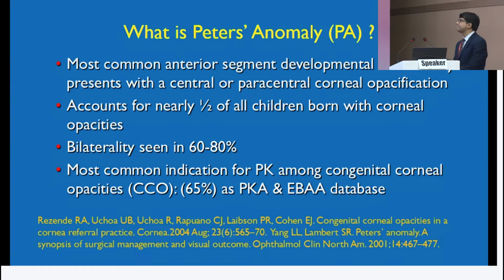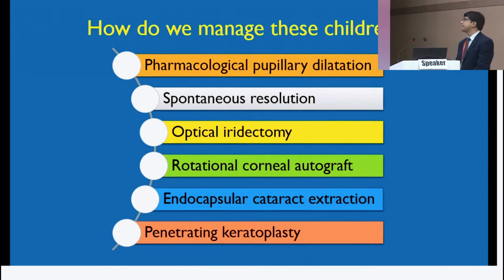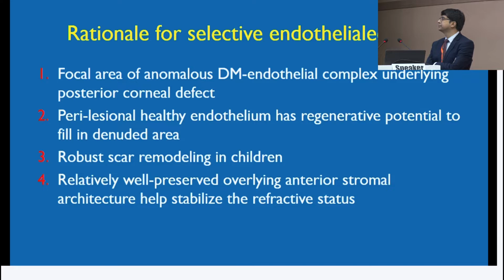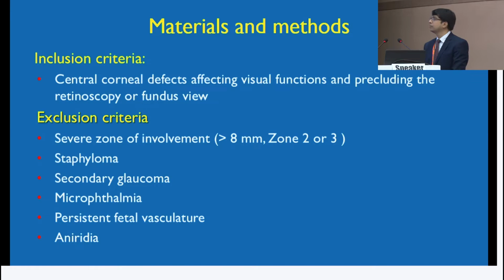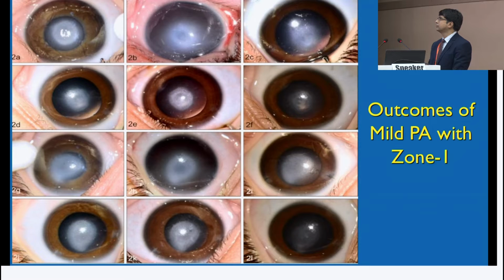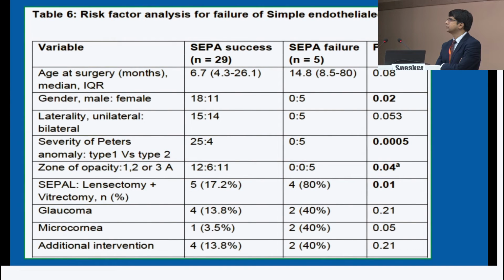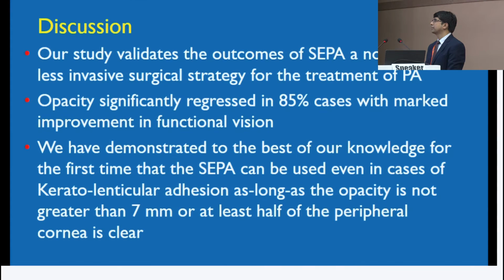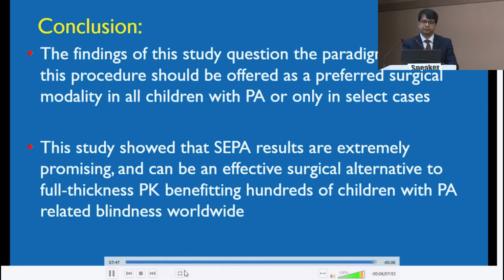AIOC2022 GP92 topic Dr Muralidhar Ramappa Corneal Surgery in Paediatric Corneal Disease